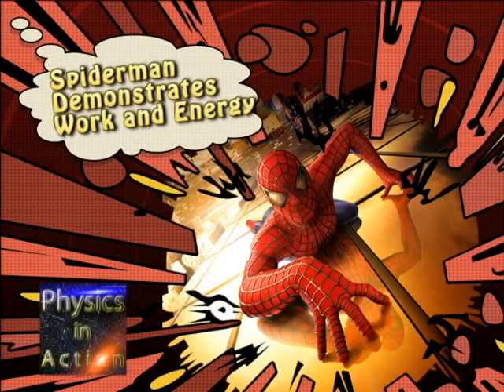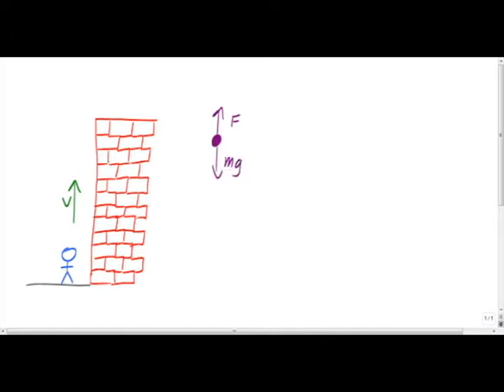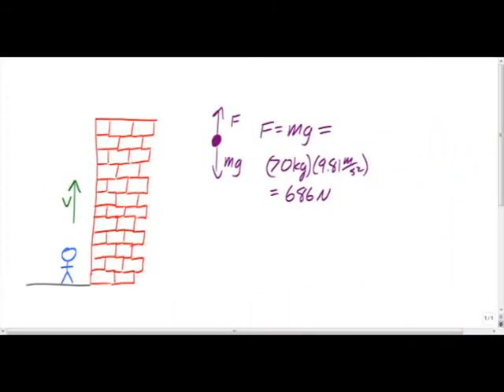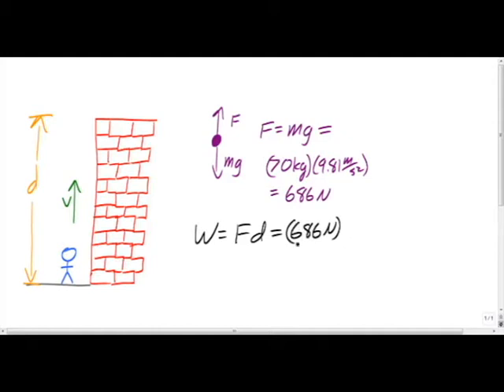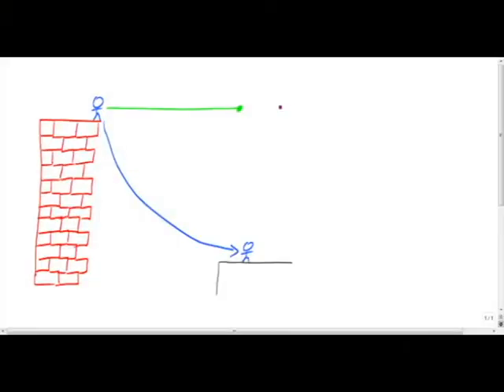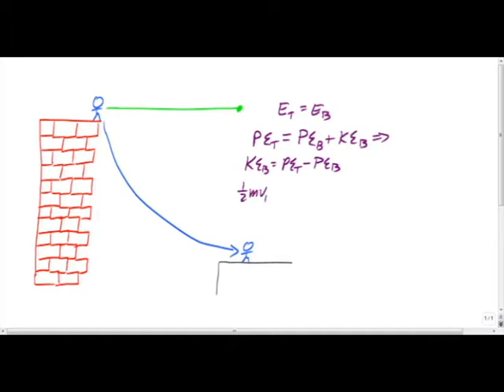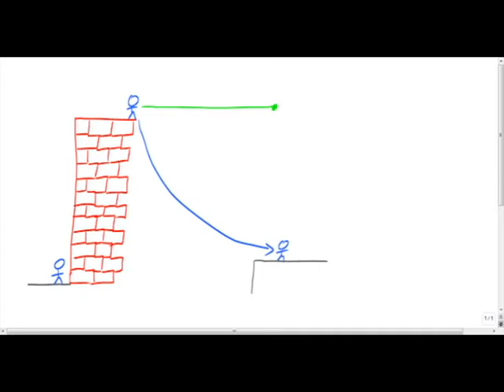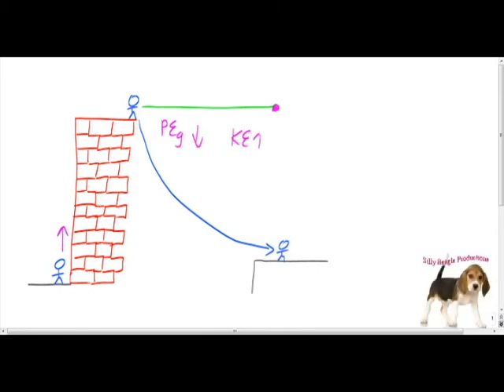Spiderman Demonstrates Work and Energy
Work and Conservation of Energy using clips from Spiderman (2002).